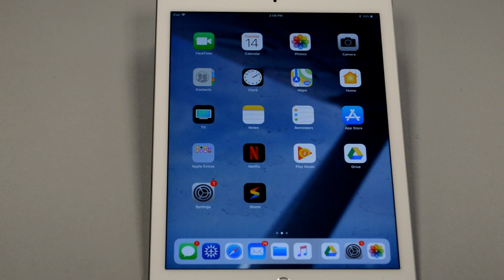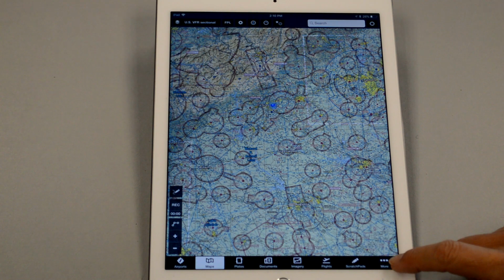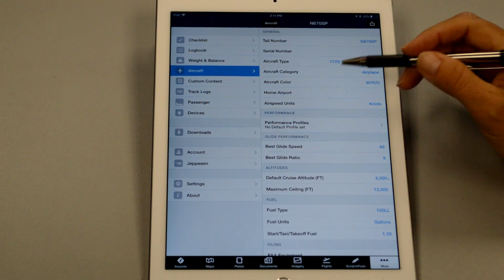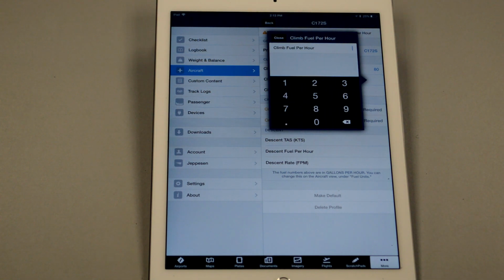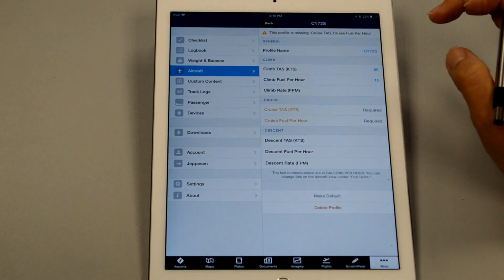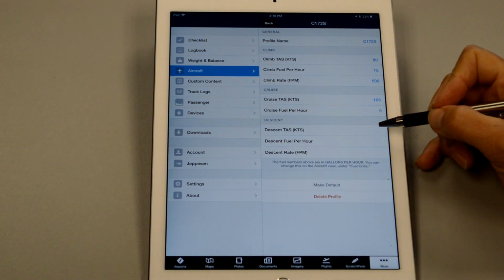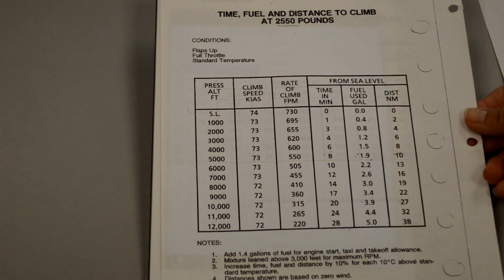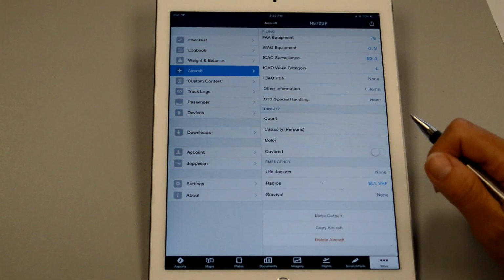Flight Planning with ForeFlight Part 1 - XC Flight Planning (Private Pilot Lesson 14bb)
First of 3 videos explaining how to flight plan using an electronic flight bag (EFB), using ForeFlight for demonstration purposes.

Thinking of becoming a pilot?